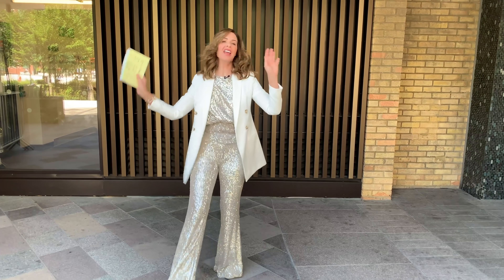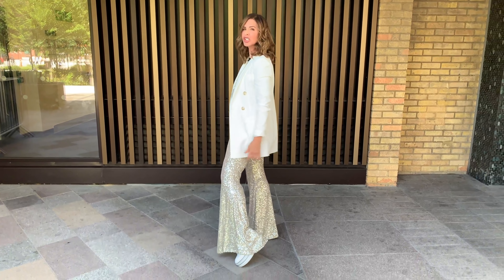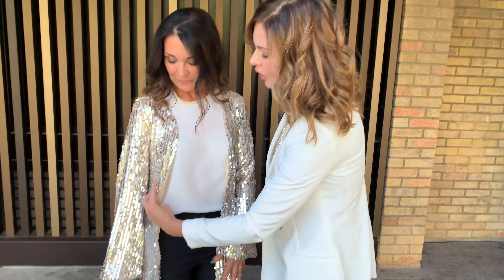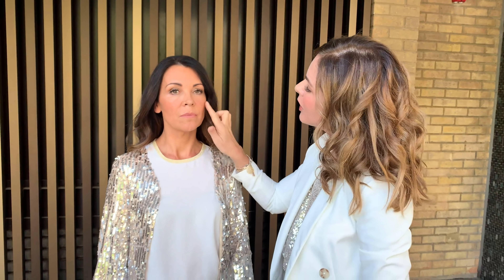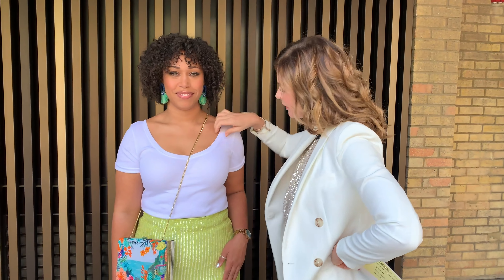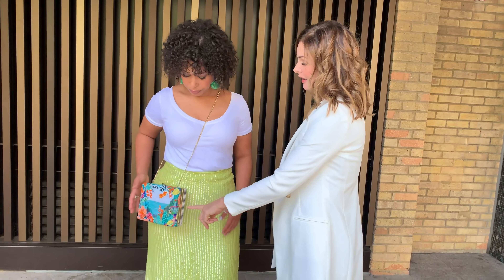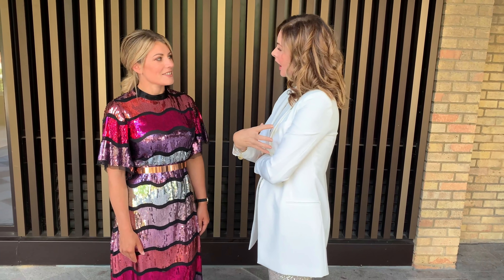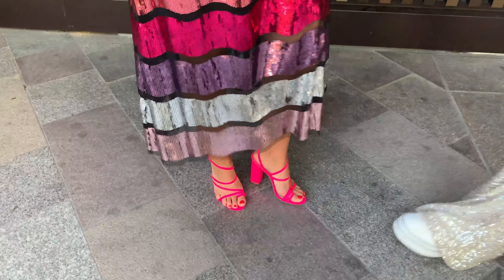How to Sparkle in Style | TRINNY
Join Trinny Woodall for a segment from This Morning on how to wear, accessorise and get a makeup look to go with sequins.

There is something for everyone; pared-back sequins with jeans, sequin capes and throw-overs, sequin skirts and fabulous Alice Temperley-esque dresses.